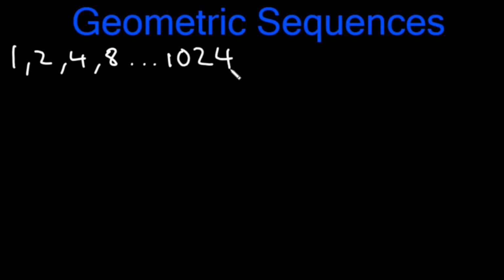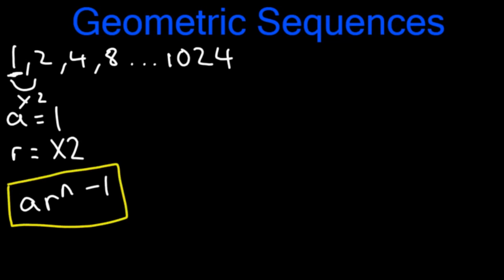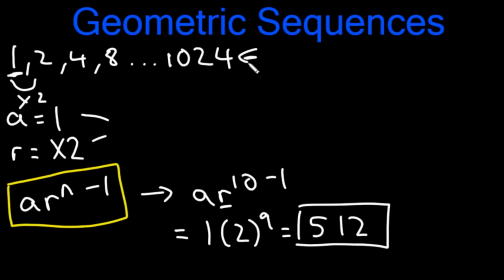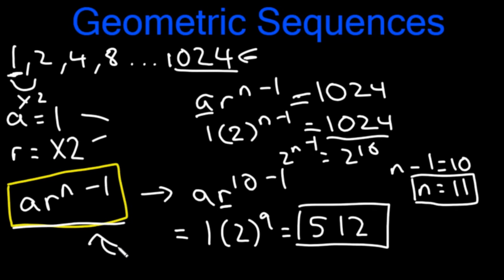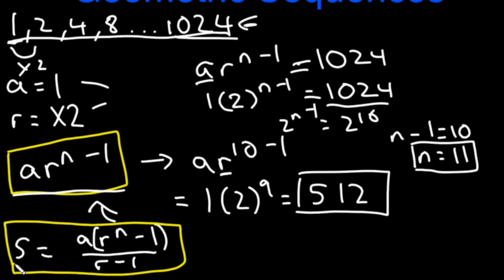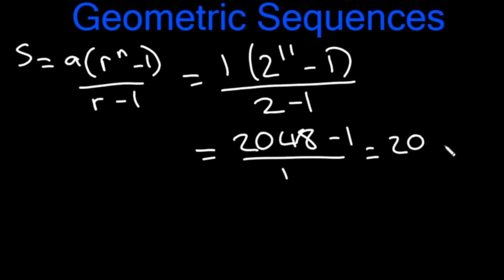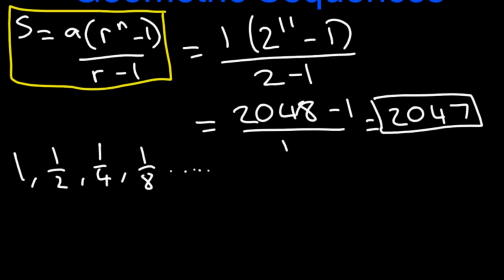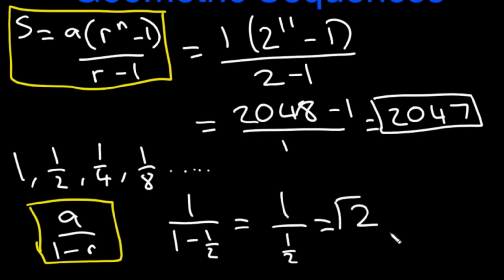EVERYTHING you need to know about Geometric Sequences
This video is a tutorial on Geometric Sequences. Make sure to memorize all the formulas in the video. If you liked this video, you will also like the other videos in the Everything you need to know about... playlist.

Timestamps:
0:00 - Terms in a Geometric Sequence
1:58 - Sum of a Geometric Sequence
3:22 - Infinite Geometric Sequence
4:24 - Practice Worksheet and Answer